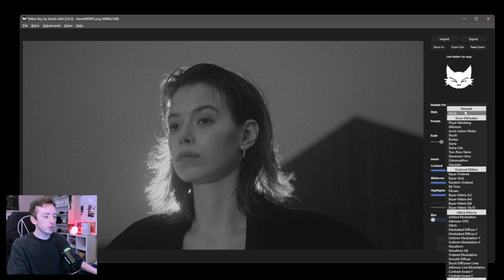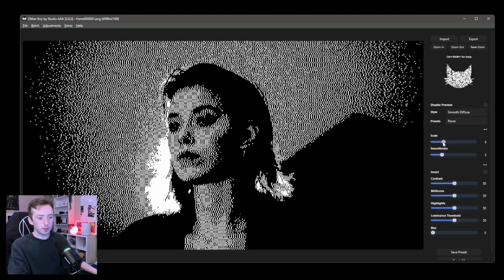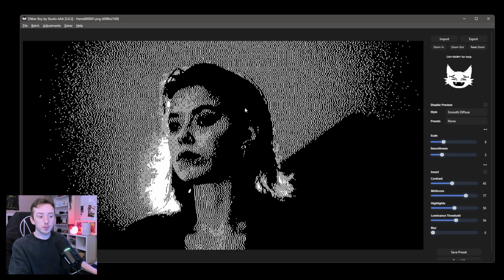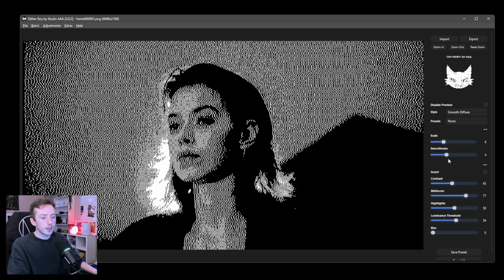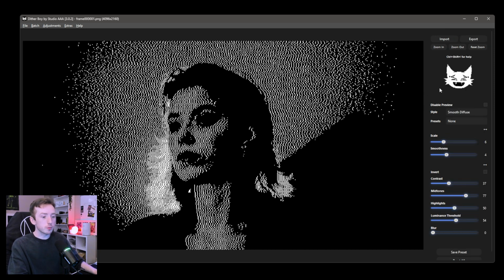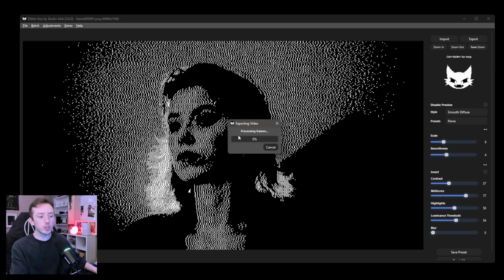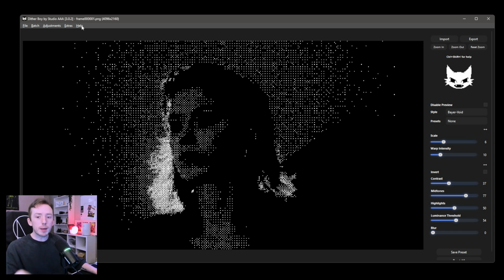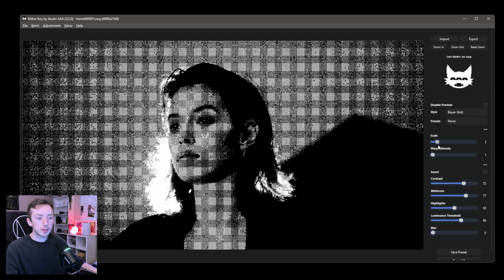Easy Video Dithering Explained | Dither Boy Tutorial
Here is a very basic overview of how to dither a video using Dither Boy!